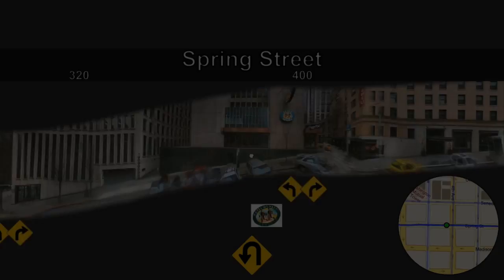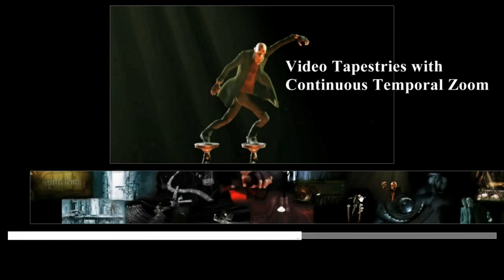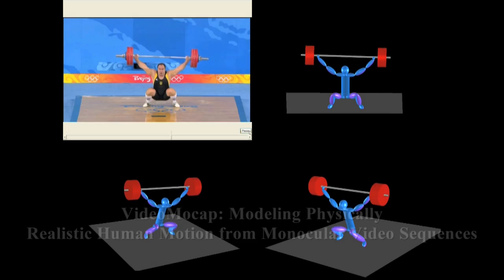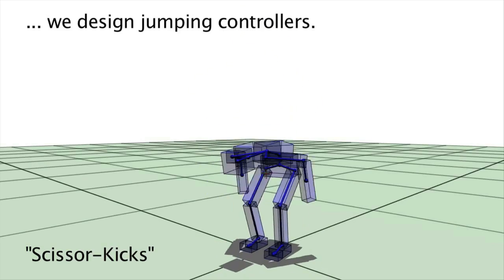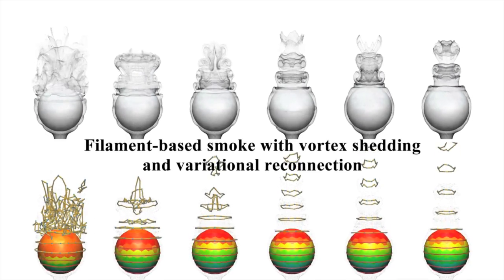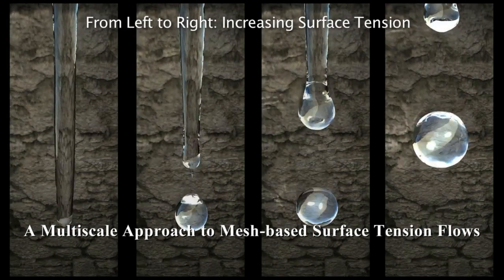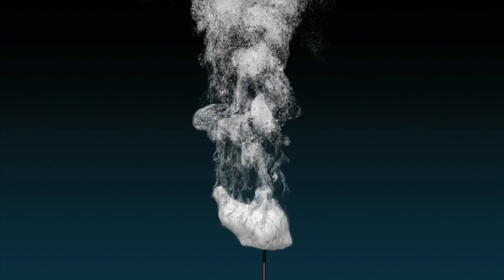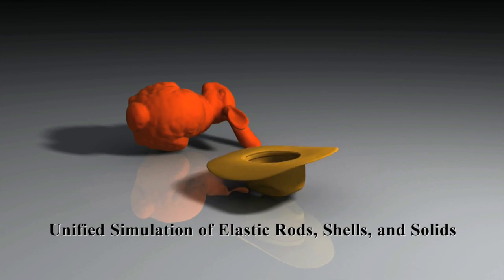SIGGRAPH 2010 : Technical Papers Trailer